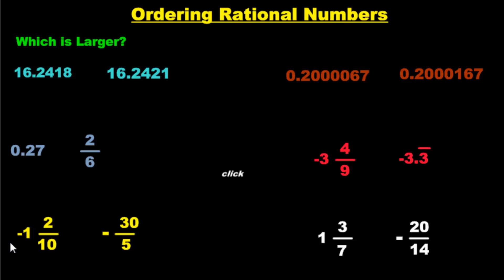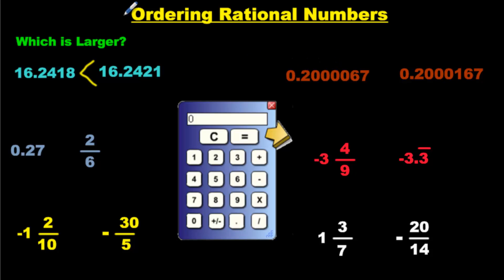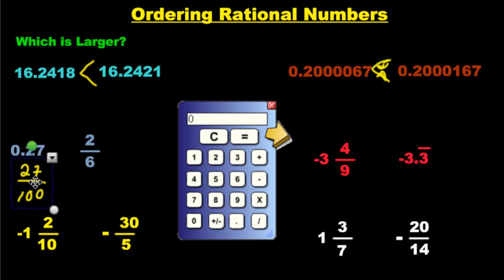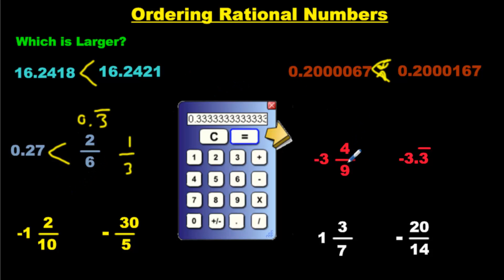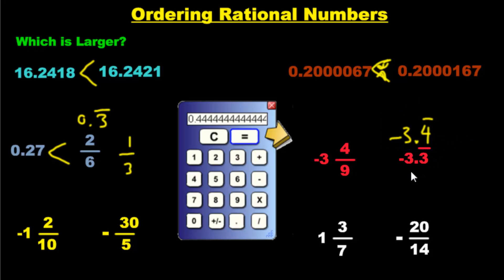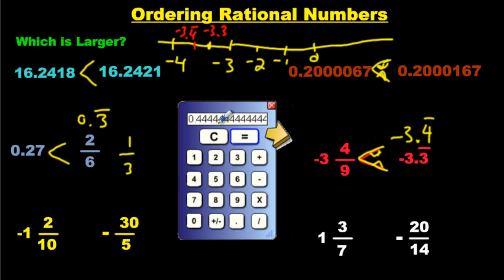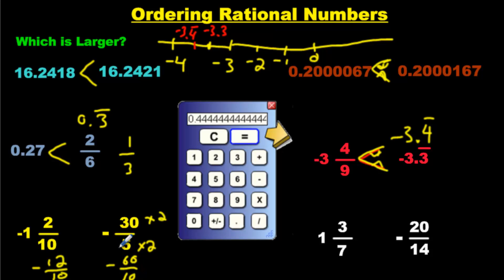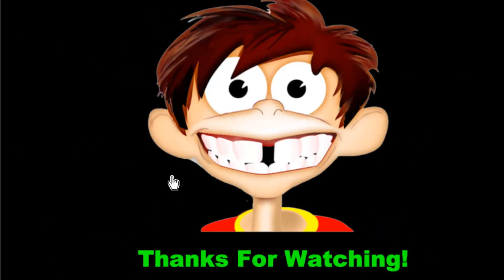Sorting Rational Numbers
for free lessons and online quizzes.